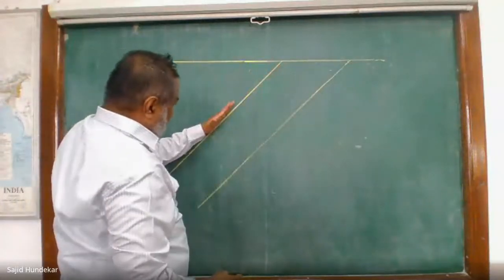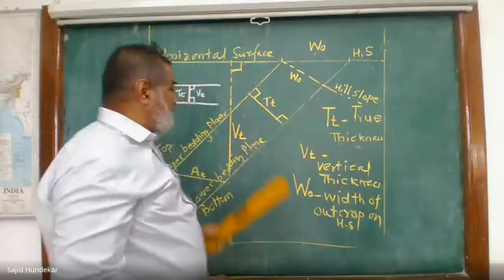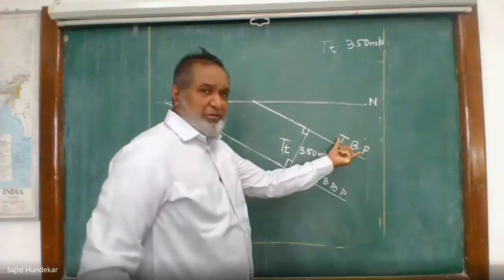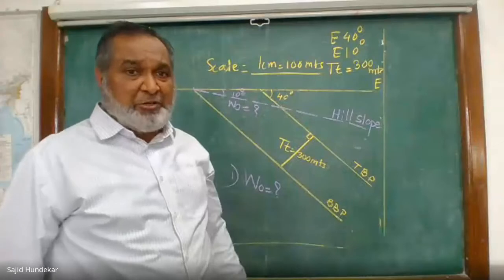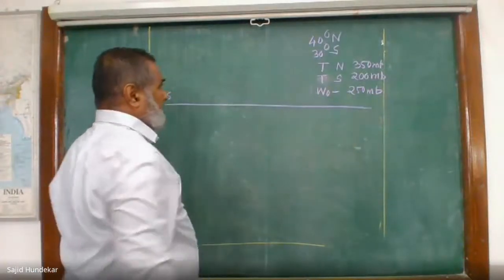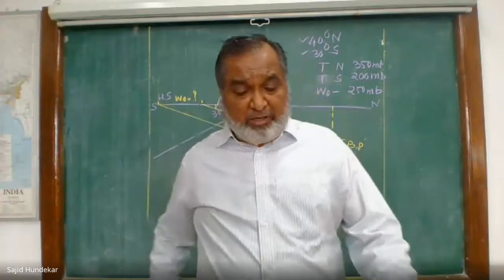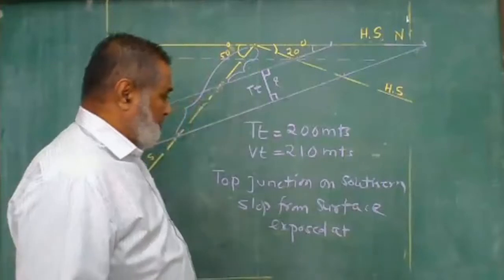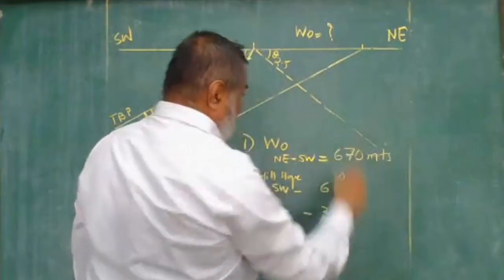Structural Problem Type I A (Involving Tt,Vt and Wo)